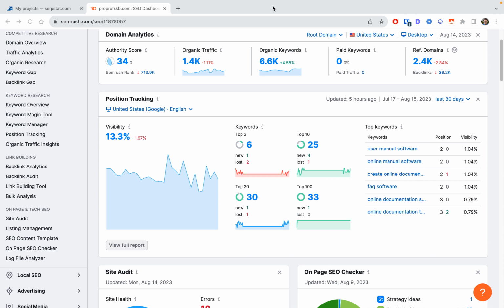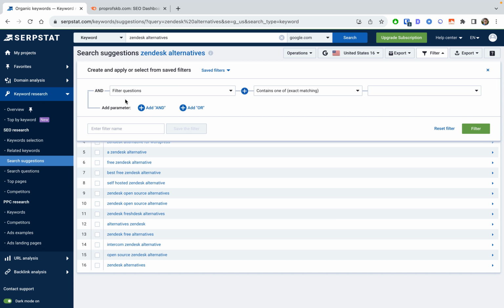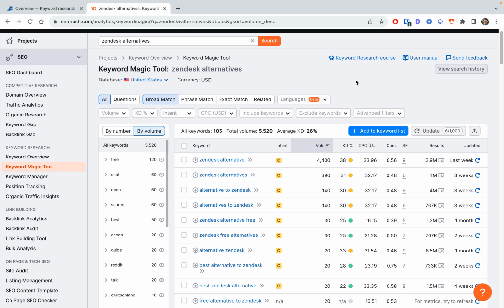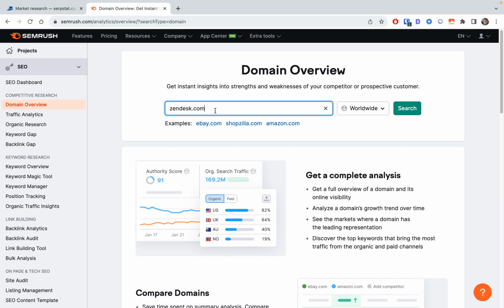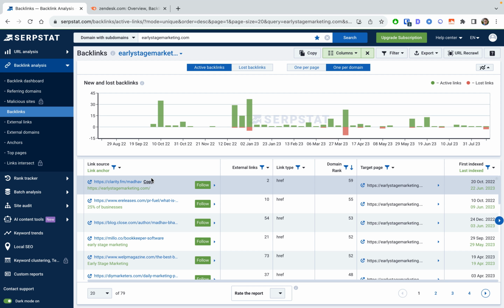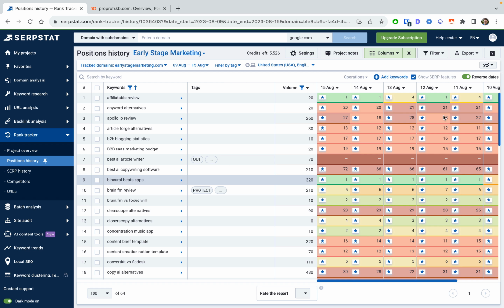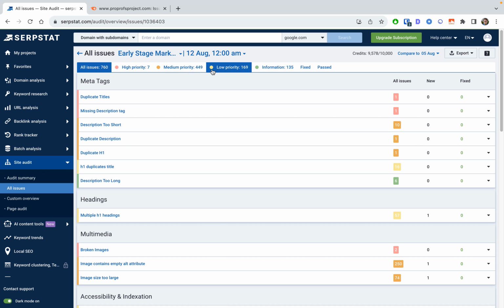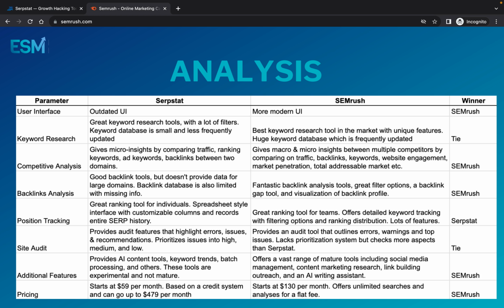Serpstat vs SEMrush 2024: Which Is Better?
Spoiler alert: If you're seriously investing in SEO, go for SEMrush. If you're starting out and budget-conscious, you can consider Serpstat.

In this video, we're comparing Serpstat vs SEMrush, two powerhouses in the SEO world. We'll dive deep into what each platform has to offer, from keyword research to backlink battles. Are you searching for beginner-friendly options or fancy advanced features? We're here to guide you. So, if it's Serpstat or SEMrush that's on your mind, don't miss our in-depth showdown to see which SEO tool truly has your back.

8. Eliminate freelance grunt work